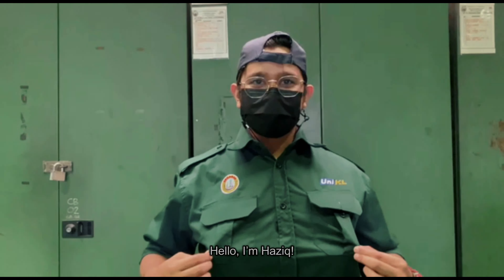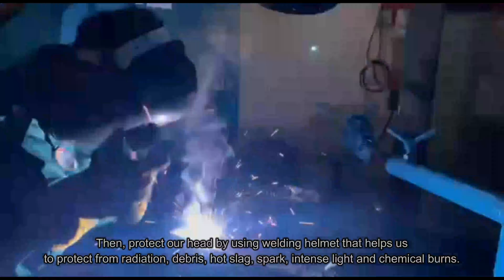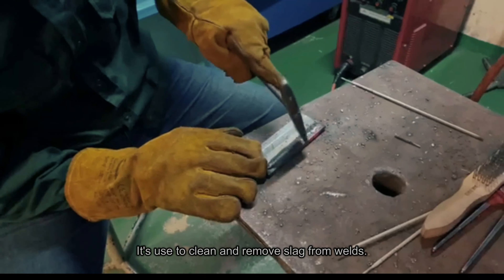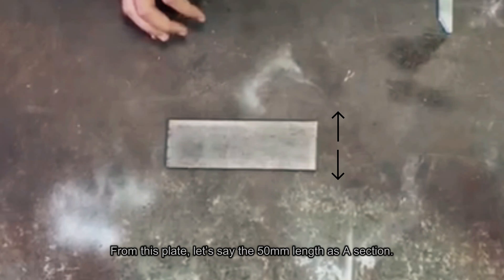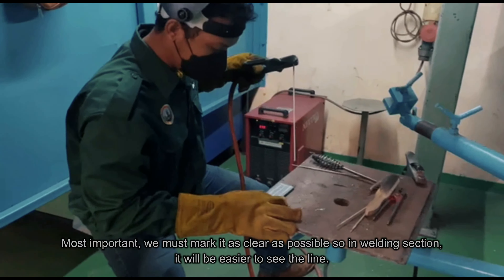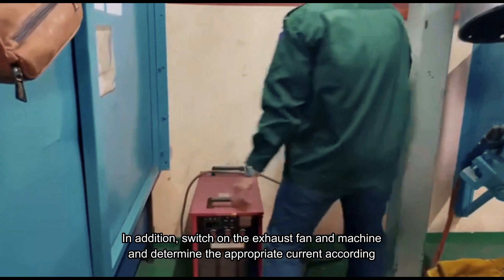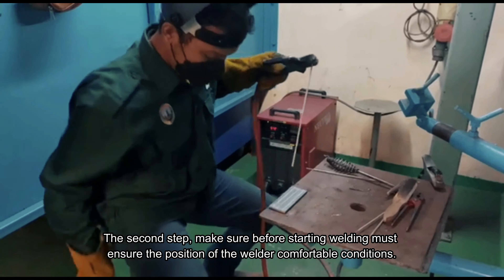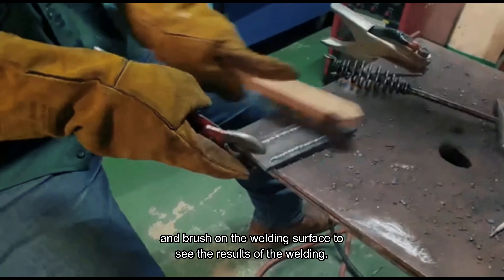WELDING PROCESS | GROUP 5 | UNIKL MFI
This video shows safety attire, tools, marking and the process of welding.
We group 5 consist 4 students;
Haziq Bin Mohd Azri (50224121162)
Hudan Syazwan Bin Juhari (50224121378)
Ahmad Faris Irfan Bin Mohamed (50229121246)
Natasha Syahira Binti Hussein (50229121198)
Thank you to Madam Rosita Binti Ishak

Songs:
Avicii - The nights
SAINt JHN - Roses (Imanbek Remix) Instrumental

Media editor: Filmora Wondershare

Timeline:
1:57-3:09 Safety Attire
3:10-3:56 Tools
3:57-5:10 Marking Process
5:17 Welding Process